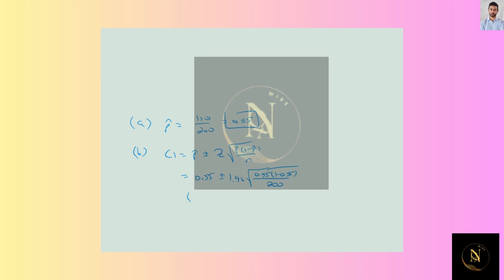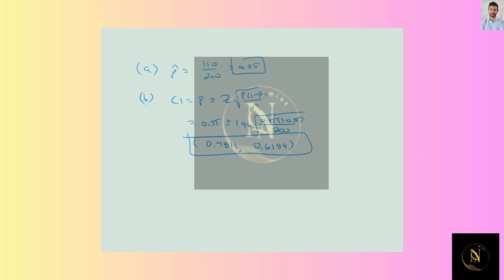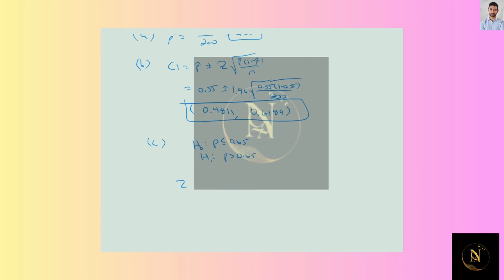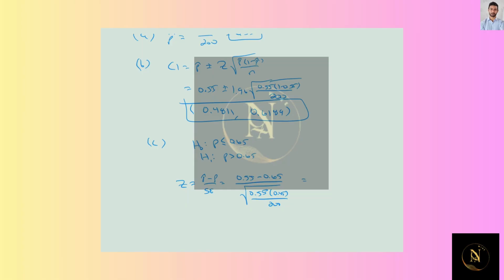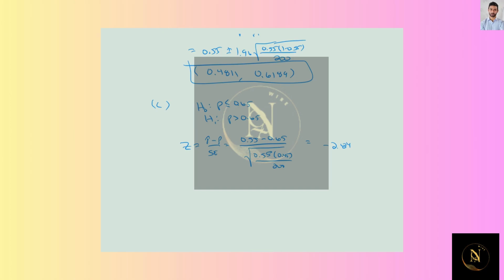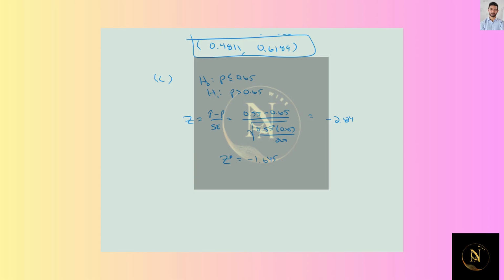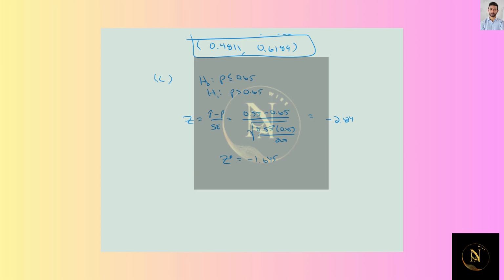[Math] Suppose that a random sample of 200 graduate admissions personnel were asked what role scores